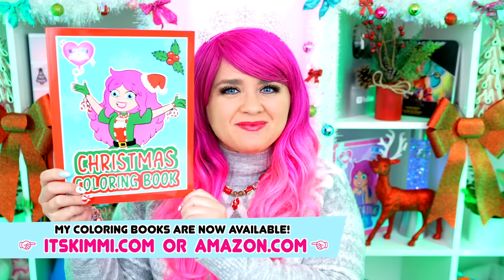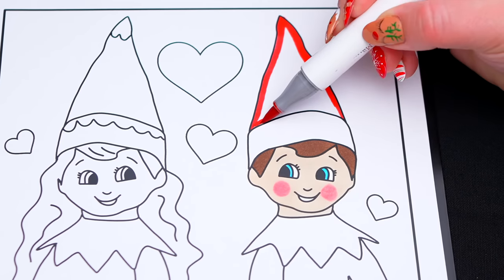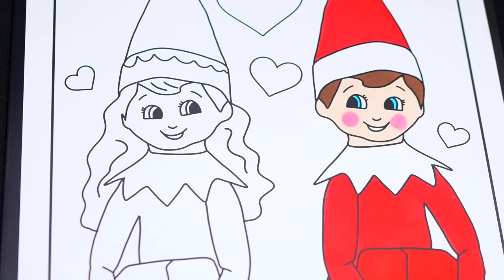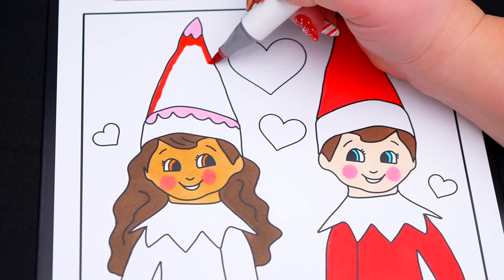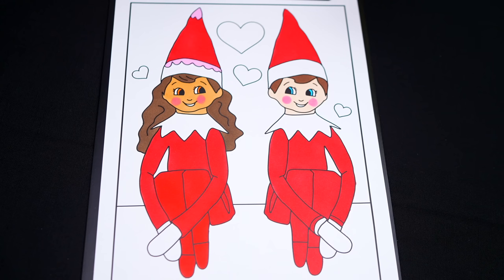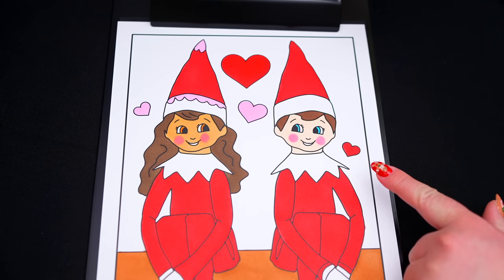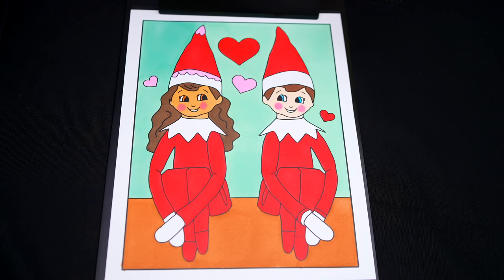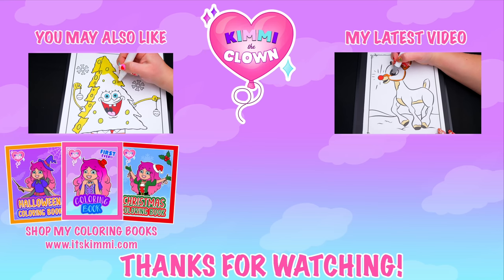Coloring Elf on the Shelf Elves Coloring Page | Ohuhu Paint Markers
Hey everyone, and welcome to Coloring With Kimmi The Clown! Watch me color a picture of two Elf on the Shelf elves using Ohuhu colored paint markers! I had so much fun coloring in this awesome book and watching my picture come to life! Great book for people who love Christmas, drawing, painting or being artistic! HAVE A COLORFUL DAY!!! ☺️